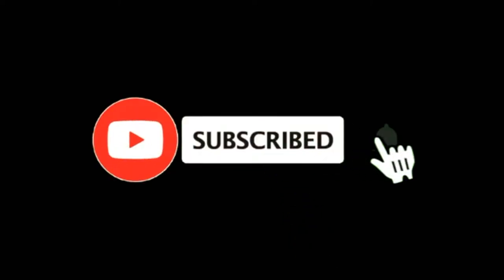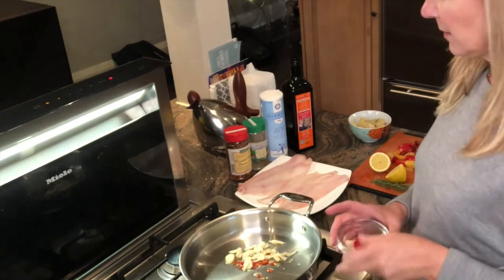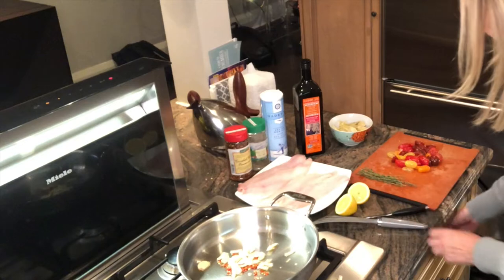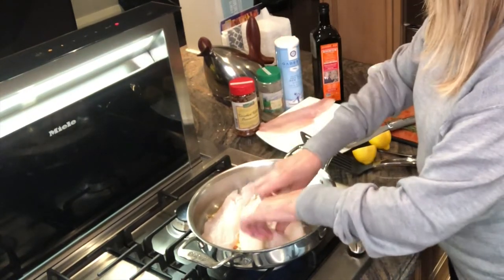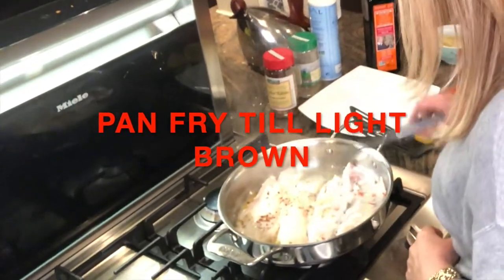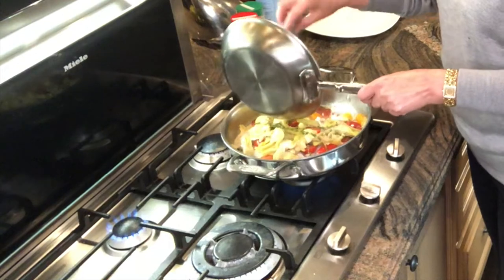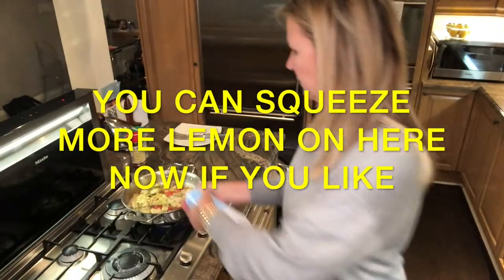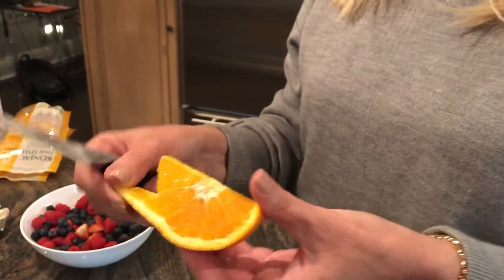DELICIOUS - SIMPLE HOME COOKED - HEALTHY CLEAN RECIPE - FISH WITH ARTICHOKES & TOMATOES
`I dedicate this dish to one of my best friends - Annette. You are a fantastic woman, friend, mother and cook and thank you for sharing this with me.

This dish is incredibly, simple and packed with delicious flavour.  Best of all "healthy clean eating"!

INDGREDIENTS:

4 fillets of Icelandic Haddock (or any mild white fish of your choice)
1 lemon
10 sprigs of thyme
1/4 teaspoon of crushed red pepper
1/4 teaspoon of black pepper
4 cloves of garlic sliced
1 chopped red chilli (optional)
1 cup sliced artichokes in water or in oil
1 cup halved cherry tomatoes
3 tablespoons of olive oil (I used Acropolis organic olive oil) (IF YOU USE THE ARTICHOKES SOAKED IN OIL PLEASE CUT BACK ON THE OIL)

Pans & Utensils by Al Clad - From William Sonoma

Serve fish with white rice, quinoa or polenta.

A♥️RIL XO